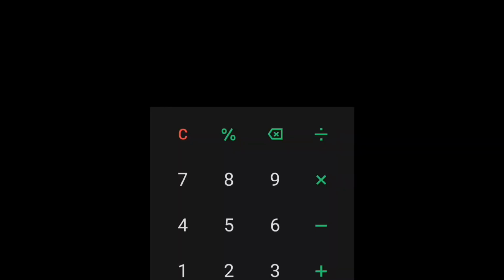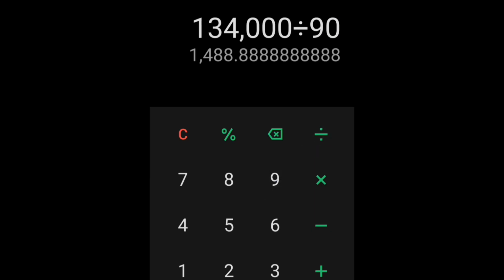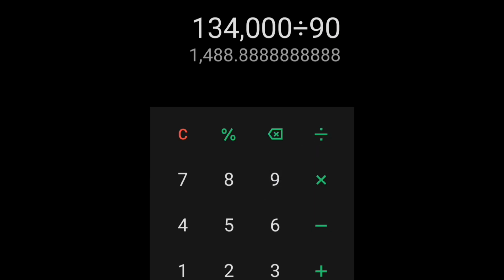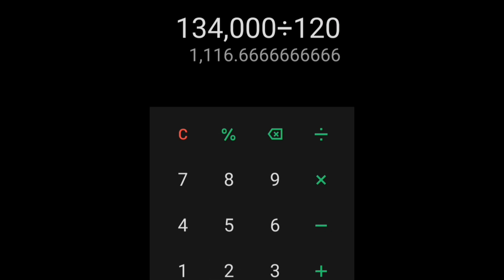Exactly how to get 4,000 Watch hours: How many views do you REALLY need?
This video shows you how to get your 4000 watch time hours on YouTube fast. Getting watch time hours on YouTube is easy if only you know how to calculate the views your channel needs to get the watch time it requires and I break it down in this video show you simple and easy to successfully get 4000 watch hours for your YouTube channel.

. XOXO✌️